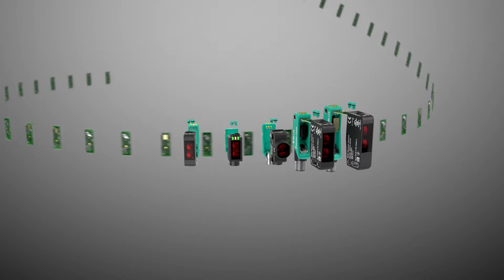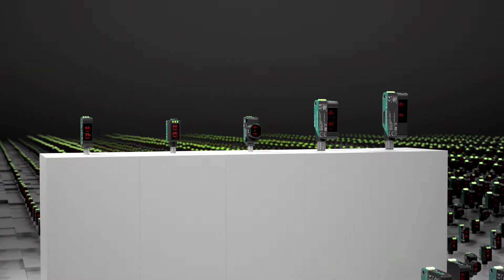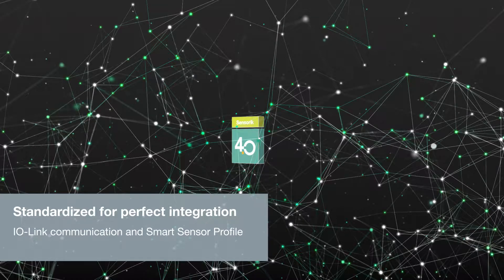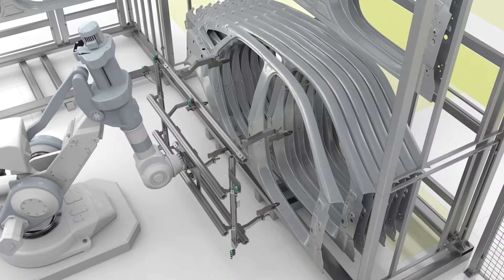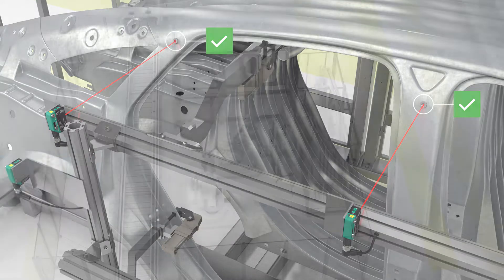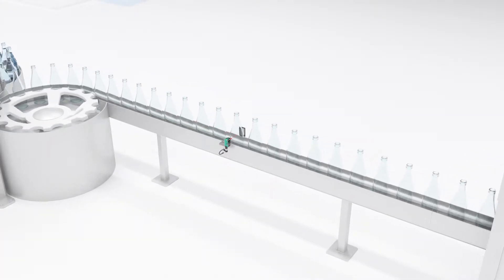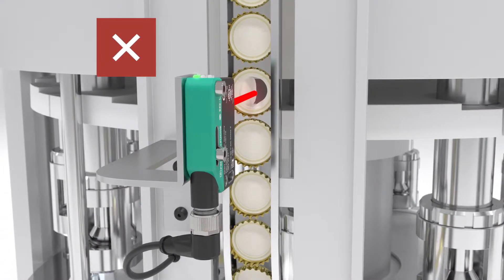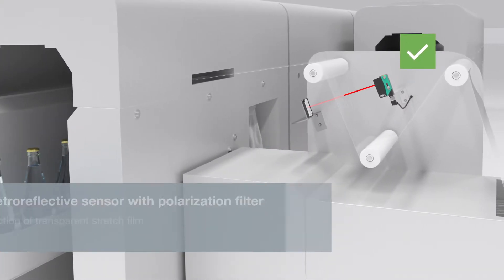Pepperl+Fuchs Animation Serien R10x und R20x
Die Serien R10x und R20x bieten von der Einweglichtschranke bis zum Distanzsensor alle Funktionsprinzipien in nur 5 Bauformen an. Die Animation fängt diese Flexibilität perfekt ein und präsentiert anhand von 2 Applikationen verschiedenste Einsatzmöglichkeiten. Mehr zur R10x und R20x Serie finden Sie